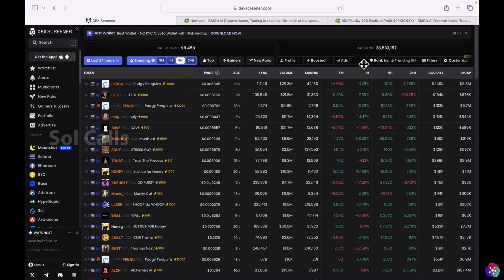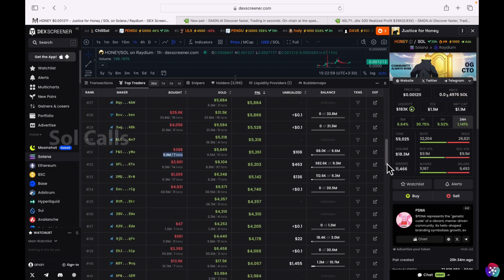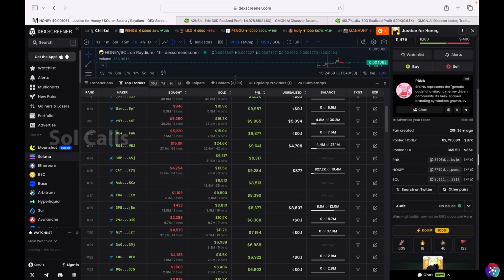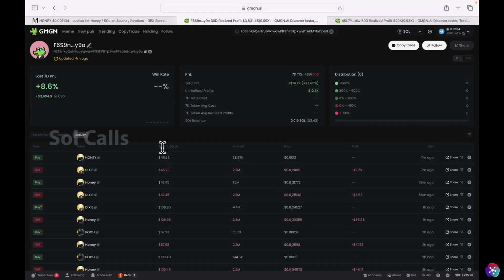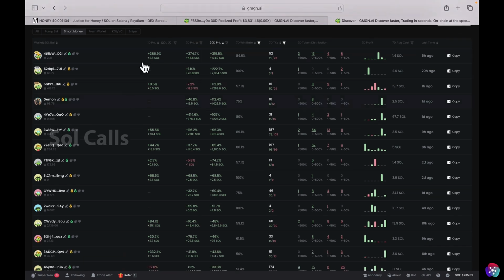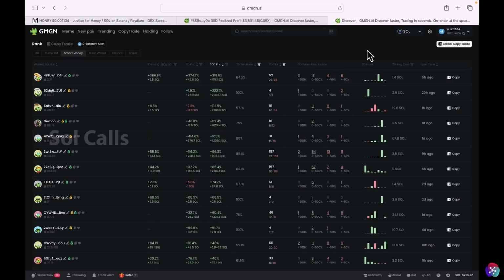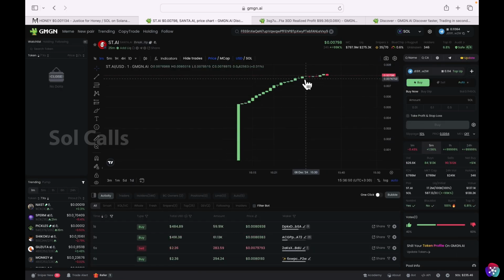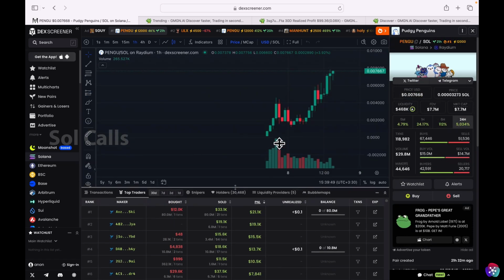BEST Memecoin Copy Trading Strategy [100% WIN RATE]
In this video, I share my top strategies for identifying smart wallets and insider traders for effective copy trading. You'll learn how to use powerful platforms like Dexscreener and GMGN to uncover valuable insights. Plus, I'll guide you to the ultimate tool for maximizing success when copy trading these insiders.